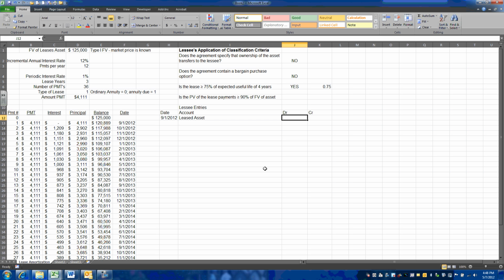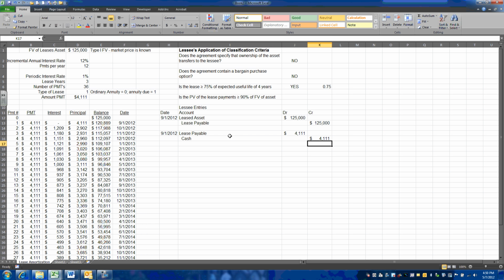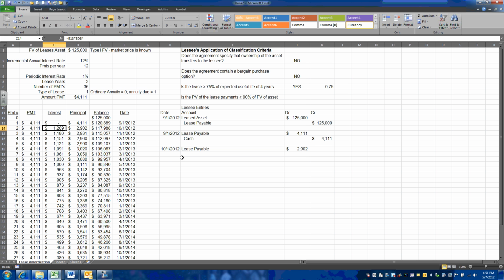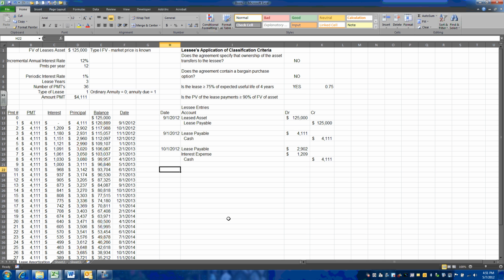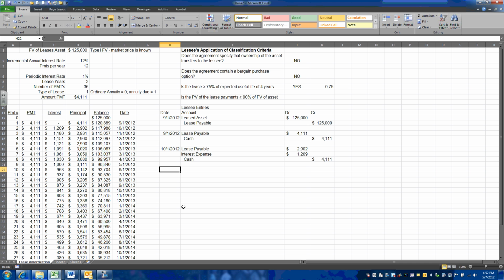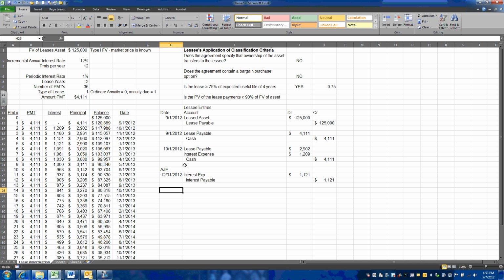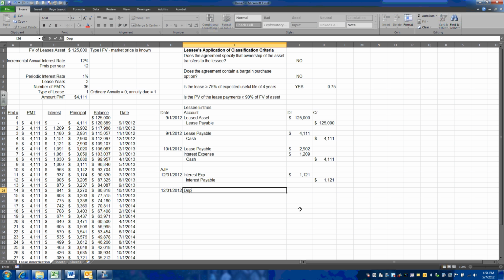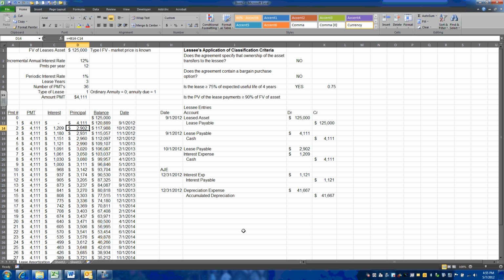leased asset journal entries.wmv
This is part two of series demostrating the required journal entries to record leased assets from the lessee perspective, includes inception of lease, cash payments and adjusting journal entries.